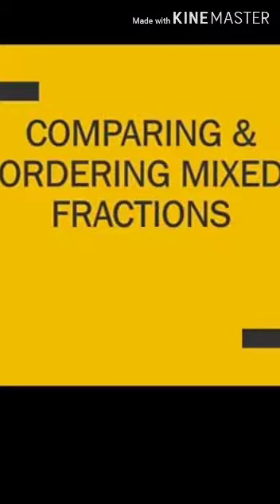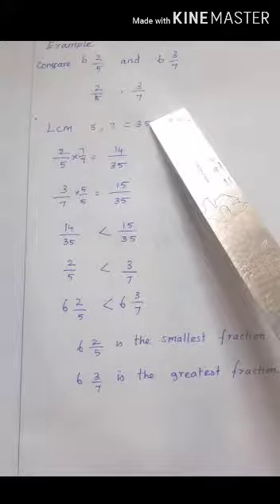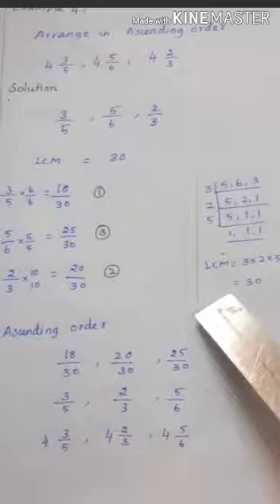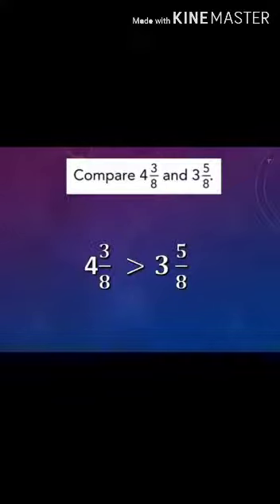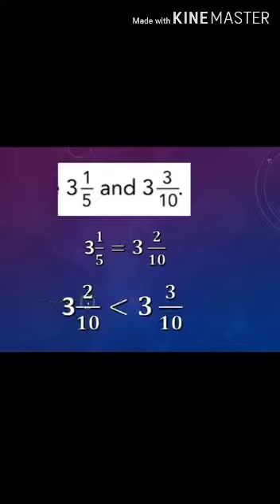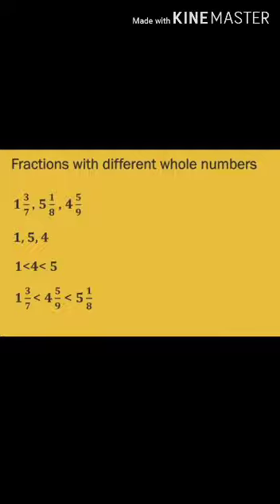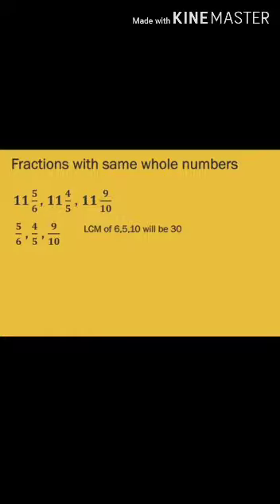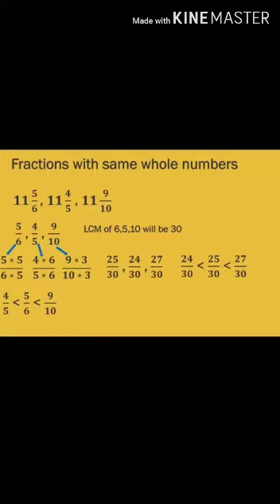comparing mixed fractions